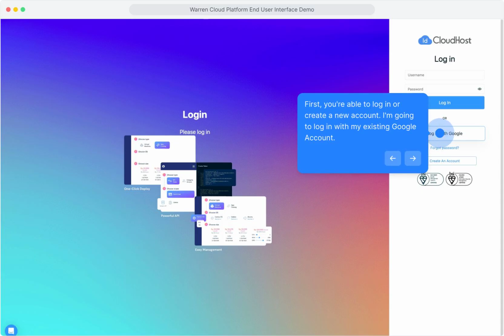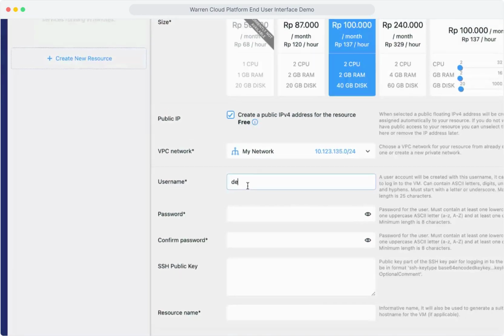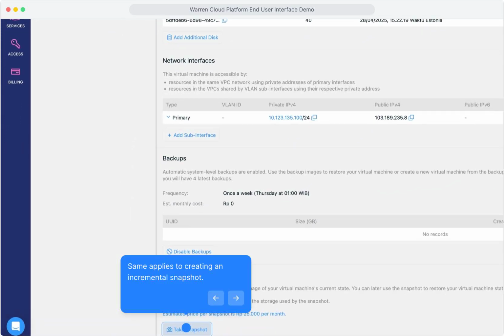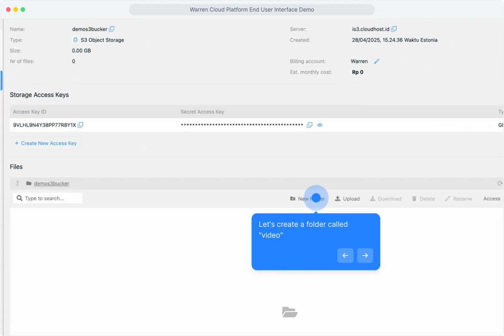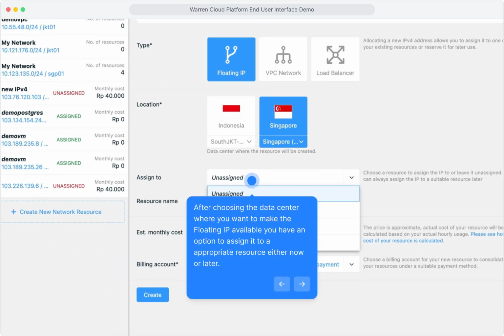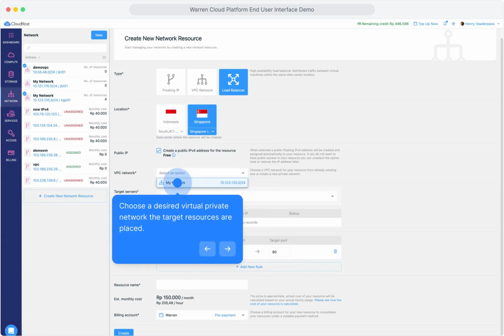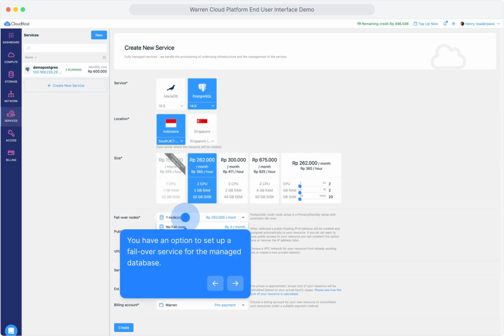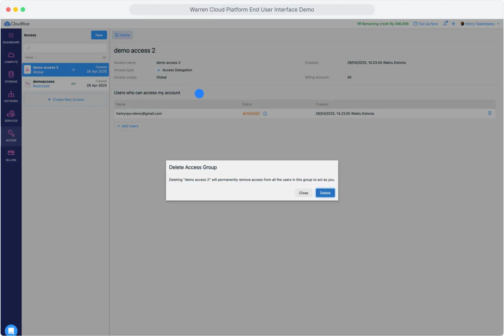Warren Cloud Platform End User Interface Demo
See the power of Warren Cloud Platform from an end-user's perspective! This demo provides a comprehensive walkthrough of the intuitive and self-service interface, showcasing how effortlessly users can manage their cloud resources.

What you'll learn in this demo:

Effortless Resource Management: Discover how to provision and manage virtual machines (VMs) with various operating systems, create and attach storage, and configure networking with ease.

Intuitive Self-Service: Experience the fast, responsive, and user-friendly web GUI designed for complete self-service, empowering users to control their infrastructure without deep technical expertise.

Seamless Data Protection: See how one-click live snapshots and seamless built-in backups ensure your data is always secure and recoverable.

Powerful Features at Your Fingertips: Explore features like the built-in terminal (serial console) and remote desktop, providing direct access and control over your instances.

Scalability & Flexibility: Understand how Warren's robust architecture allows for easy scaling of resources up or down, paying only for what you use.

Real-time Visibility: Get a glimpse of dashboards that offer a clear overview of resource health and usage.

The Warren Cloud Platform is built on reliable open-source technologies, offering a complete, turnkey solution for IaaS providers, data centers, and web hosting companies. It's designed to simplify cloud operations for both administrators and end-users, fostering innovation and efficiency.

Whether you're an existing Warren user looking to maximize your understanding, or considering Warren Cloud Platform for your business, this demo will provide valuable insights into its user-centric design and powerful capabilities.

Ready to experience the Warren Cloud Platform for yourself? Learn more and explore our features: